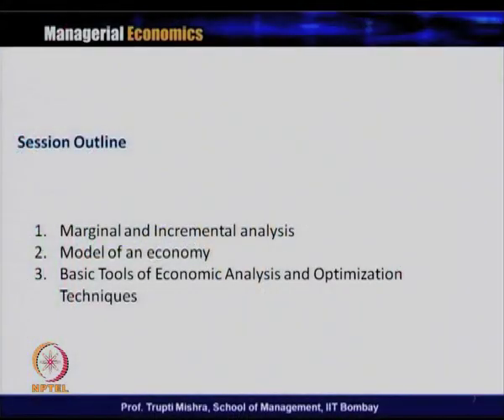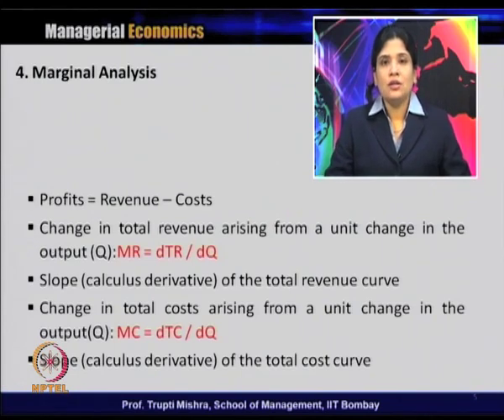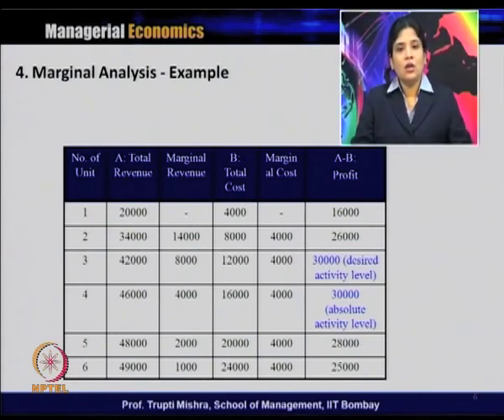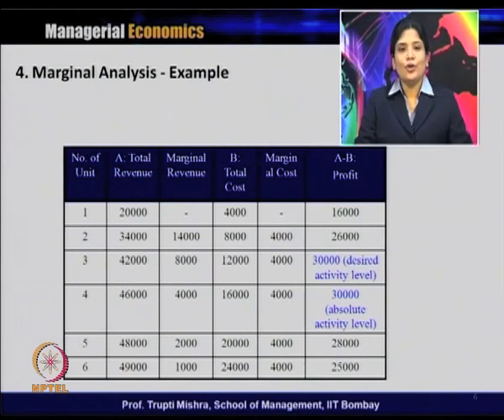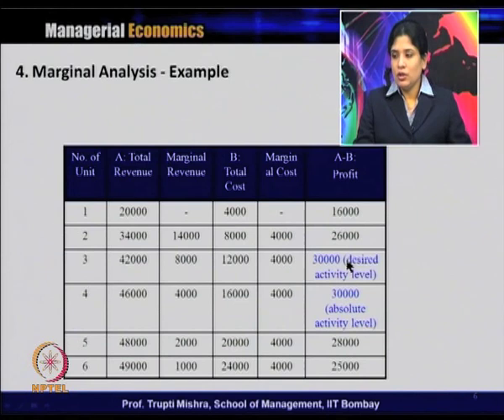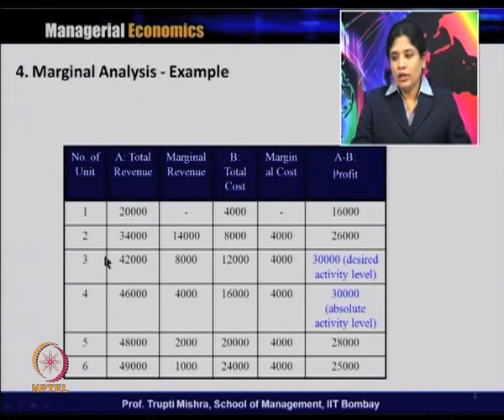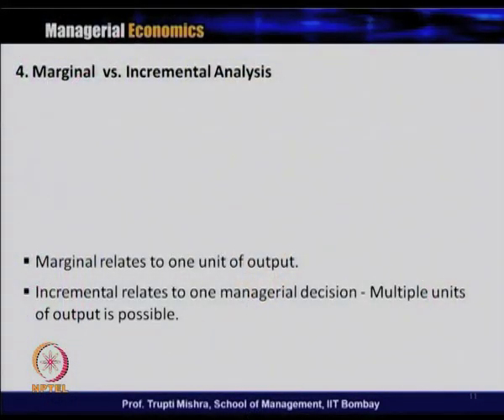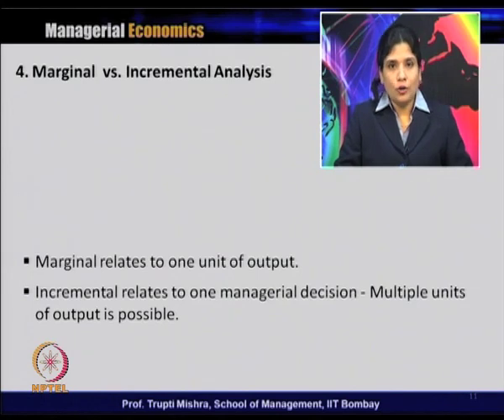Lecture3-Part1:Introduction tothe ManagerialEconomics-Marginal&IncrementalAnalysis,Modelof anEconomy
Week 1-Lecture 3-Part1 : Introduction to the Managerial Economics- Marginal and Incremental Analysis, Model of an Economy